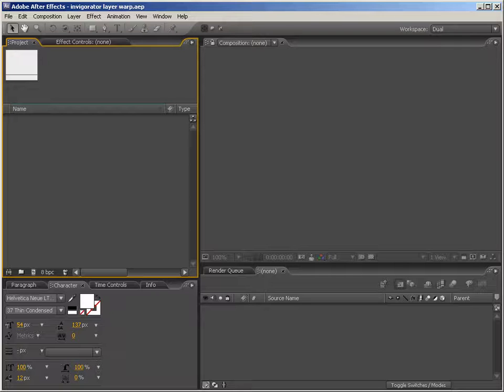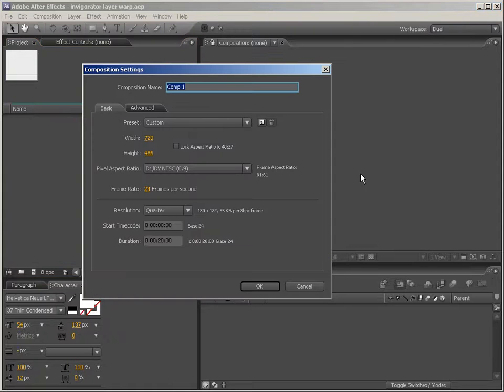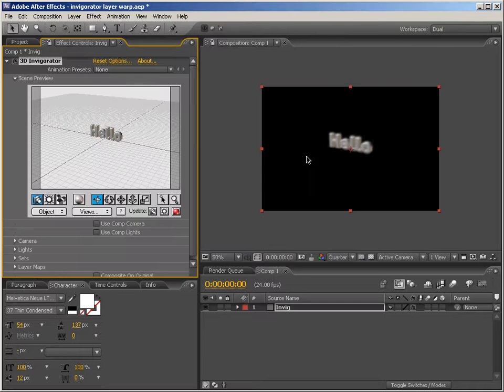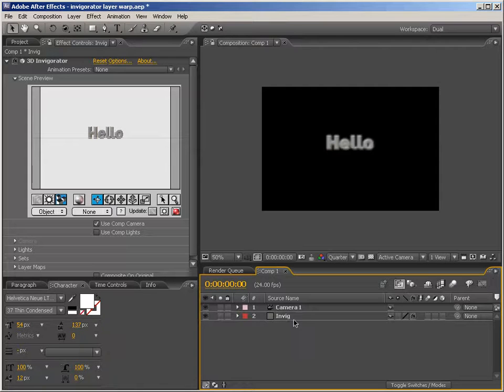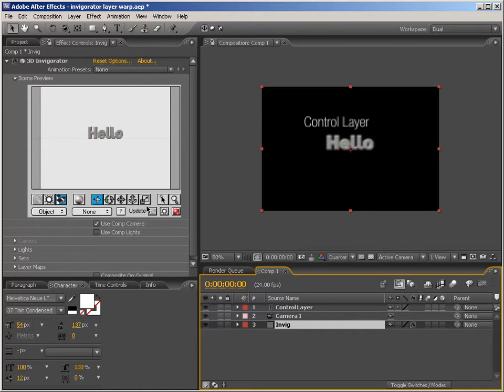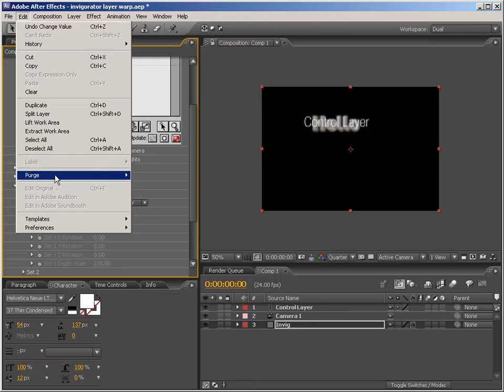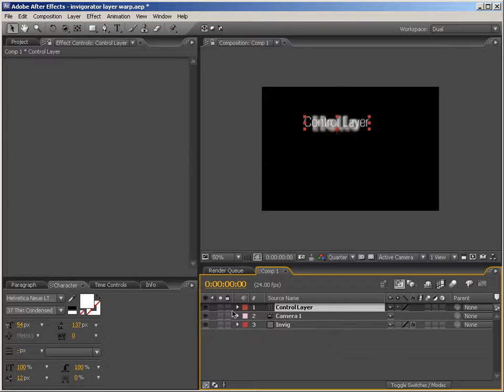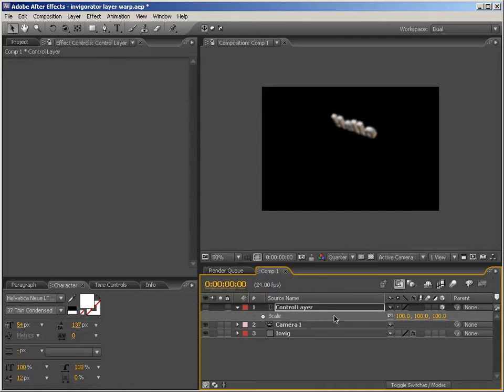invig_layerwarp_tip